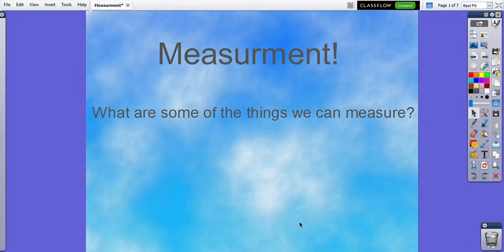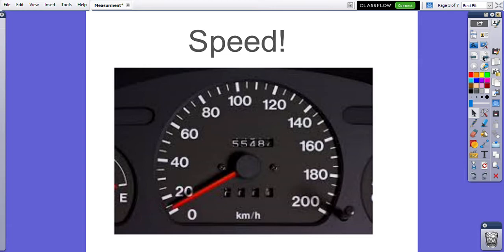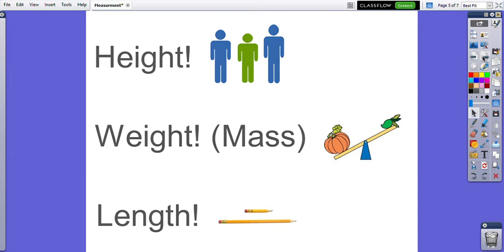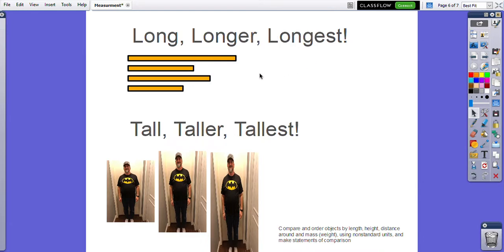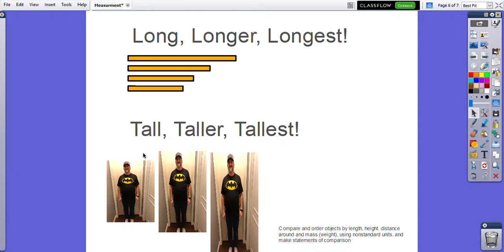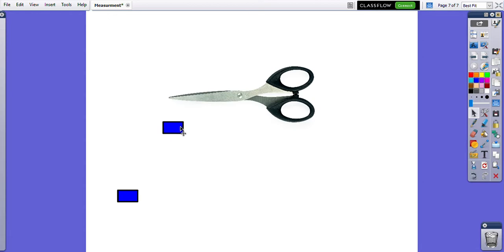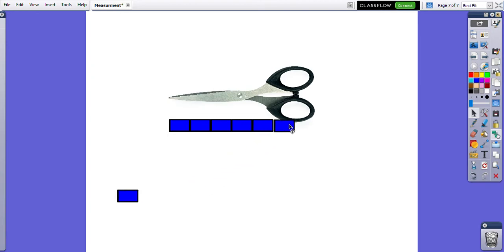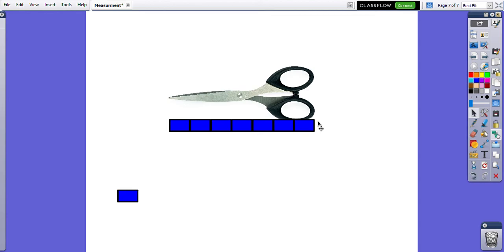Measurement Lesson 1